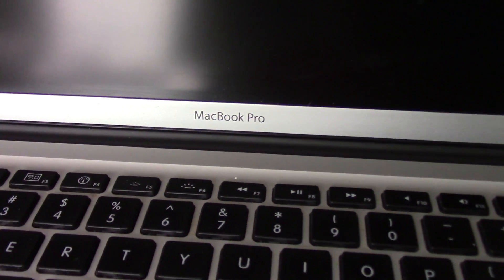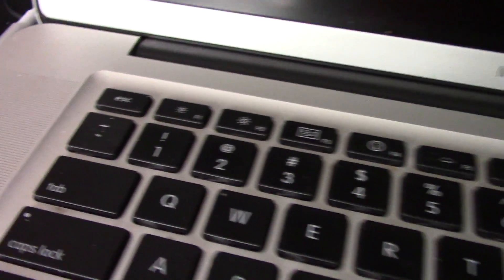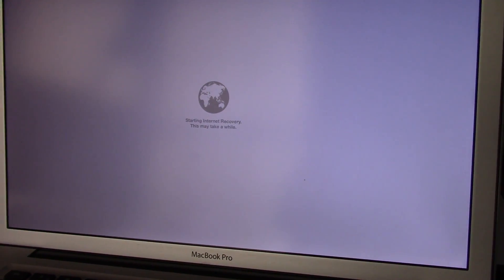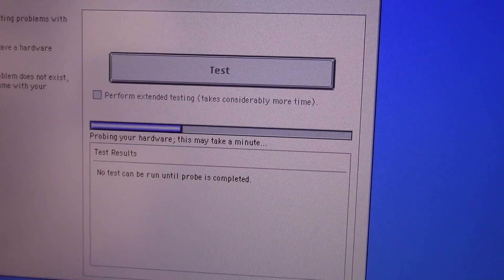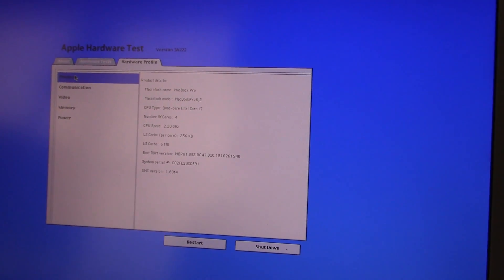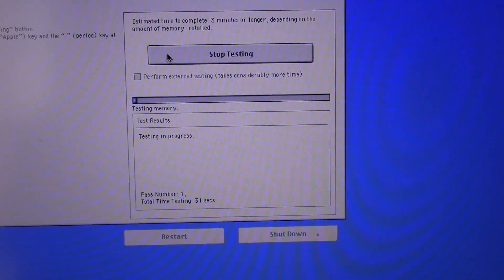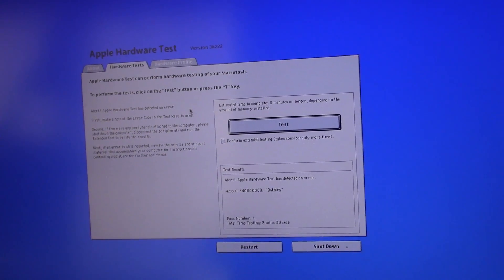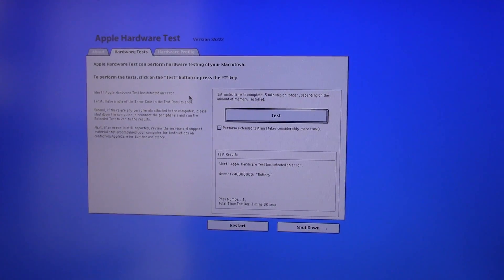Diagnosing Macbook Pro Battery Issues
Code: Techout Showing how to use the built in Apple Hardware Test (AHT) to diagnose issues with a Macbook or Macbook Pro battery or other hardware component.